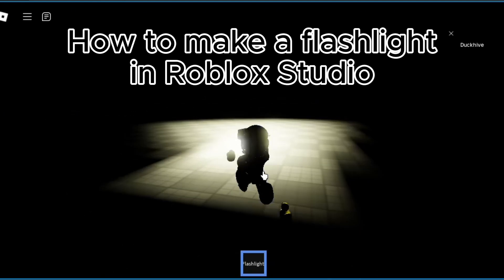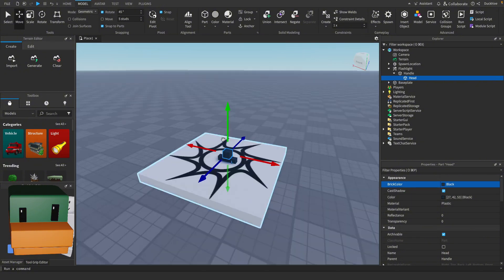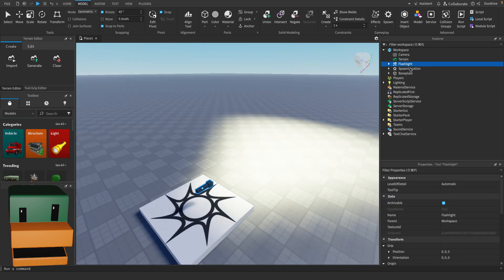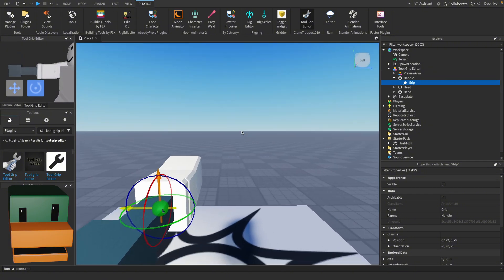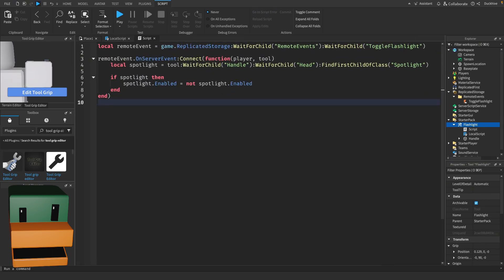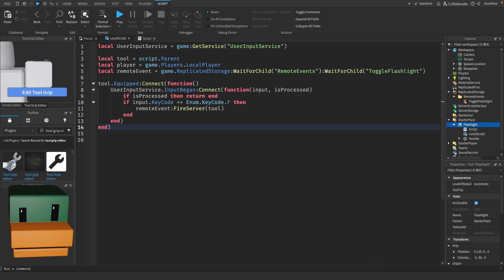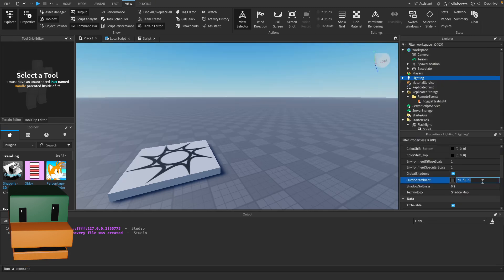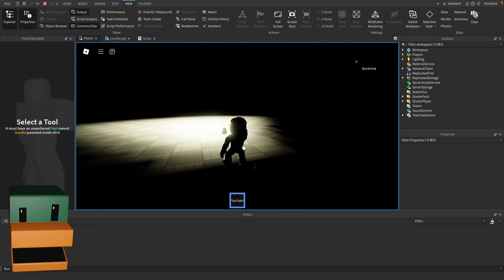Create a Flashlight Tool in Roblox with Ease!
In this Roblox Studio tutorial, you'll learn how to create a fully functional flashlight tool that players can toggle on and off using the "F" key! We go step-by-step through the process of setting up the flashlight, adding a spotlight, and scripting it so that it works seamlessly across both client and server using RemoteEvents. This is a perfect guide for Roblox developers of all skill levels, especially beginners who want to dive into server-client scripting.

You'll also see how to make the game environment pitch black, so your flashlight really stands out. By the end of this video, you'll have a complete flashlight tool that adds immersion to your Roblox game!

Topics Covered:

-Setting up a Flashlight Tool in Roblox Studio.
-Using RemoteEvents to synchronize tools between client and server.
-Scripting the flashlight toggle functionality.
-Creating a pitch-black environment in Roblox Studio.
-Using LocalScripts and ServerScripts effectively.

Timestamps:
00:00 - Intro
00:11 - Tool Creation
01:38 - Adding SpotLight
02:27 - Tool Grip Editor
03:36 - Remote Event
04:25 - Server Script
04:48 - Local Script
05:47 - Testing
06:32 - Making Environment Pitch Black
07:46 - Outro